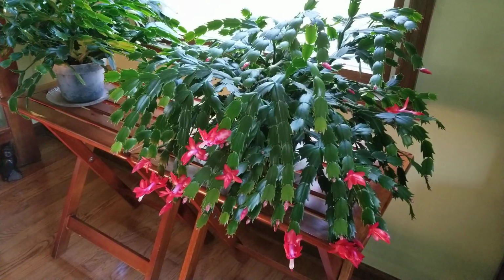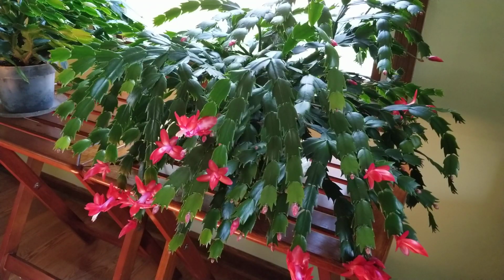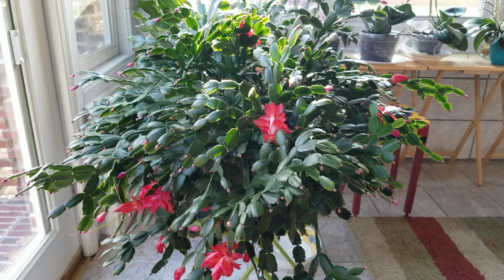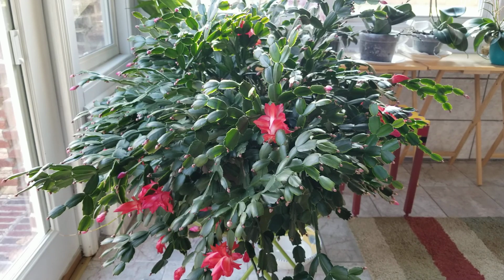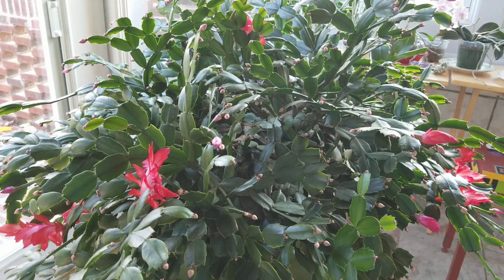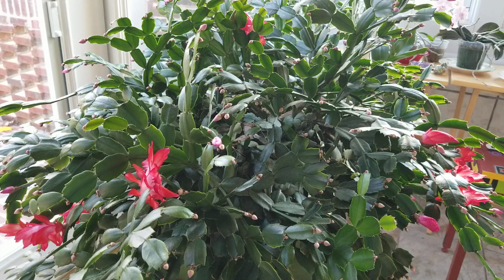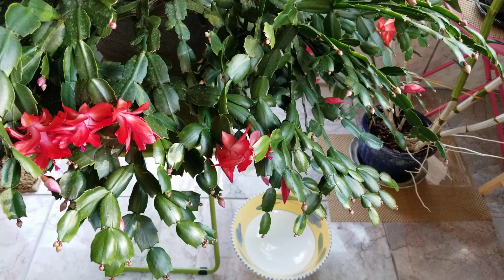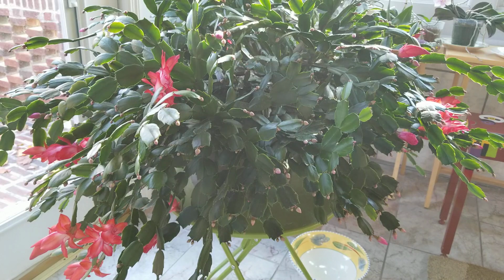Tips & Care for Your Thanksgiving Cactus in November. Why Isn't My Cactus Blooming?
I share tips and care to get your Thanksgiving cactus to rebloom and continue to thrive!
Commonly asked questions, including a discussion on why your cactus might not be blooming this year.
Amy